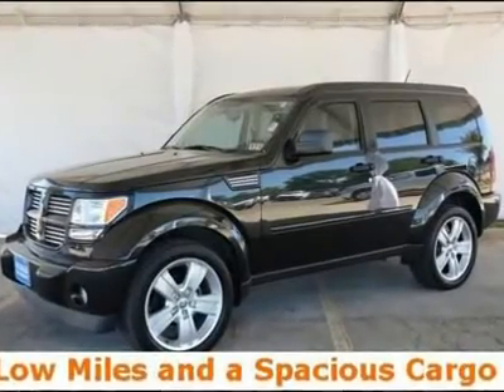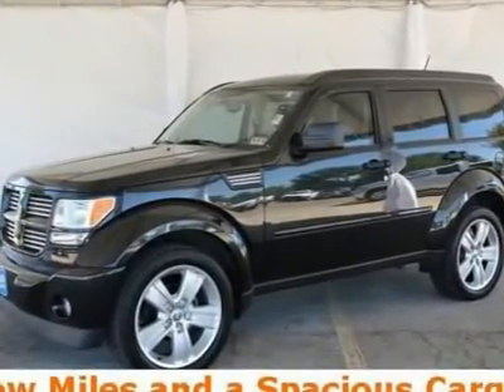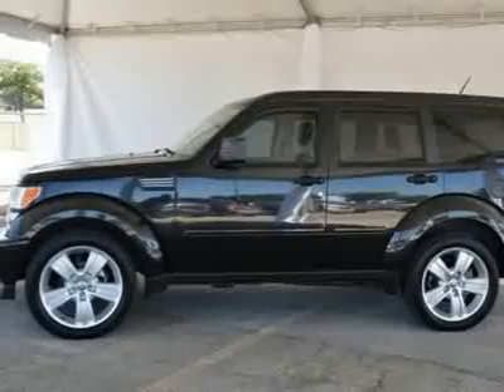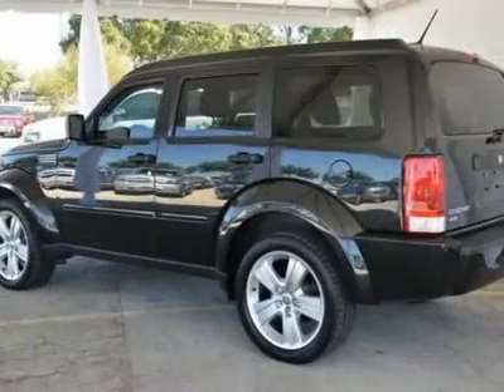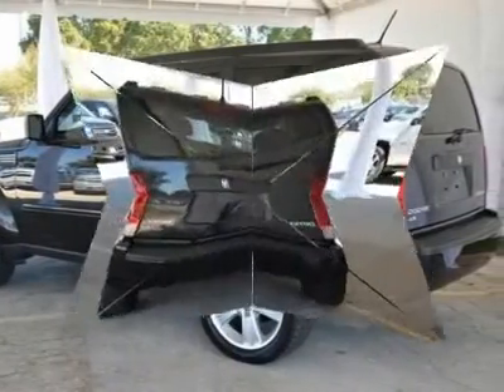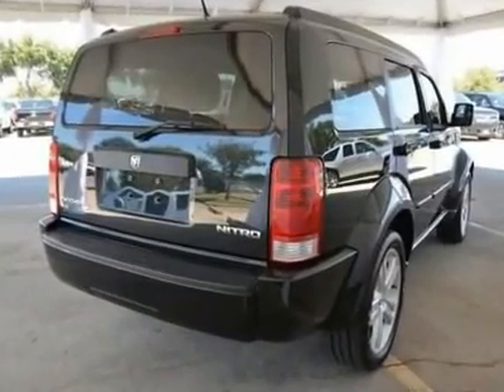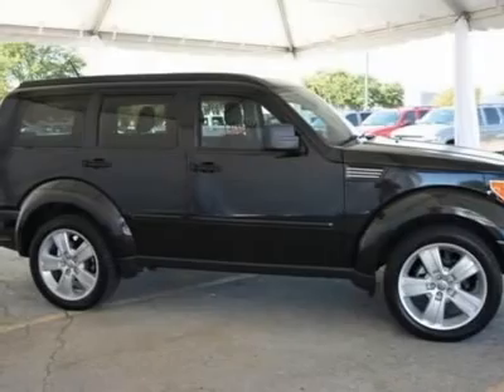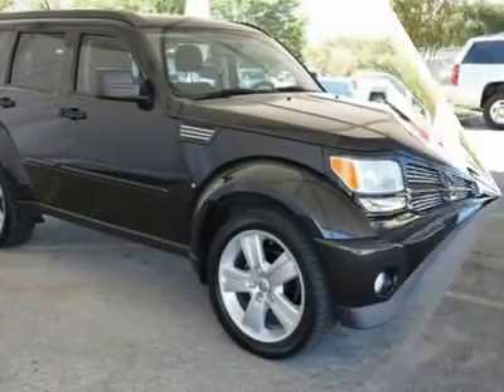2011 DODGE NITRO Austin, TX BW568099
2011 DODGE NITRO Austin, TX
Stock# BW568099
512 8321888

Henna Chevrolet
8805 North IH-35

4.0L V6 SOHC. Don't bother looking at any other SUV! When was the last time you smiled as you turned the ignition key? Feel it again with this beautiful 2011 Dodge Nitro. This SUV has plenty of passenger space and a hatch area with cargo room galore. Visit our virtual showroom 24/7 @ hennachevrolet.com.